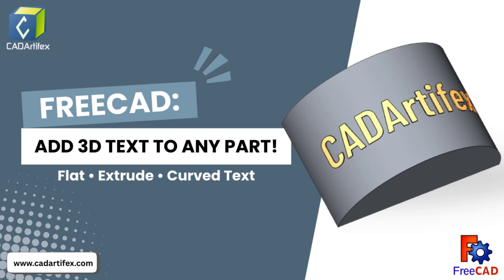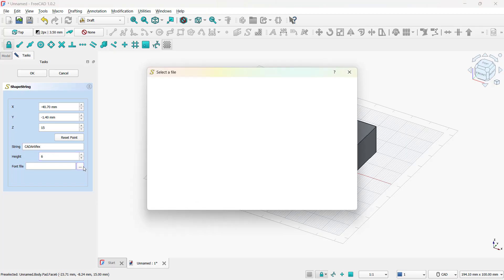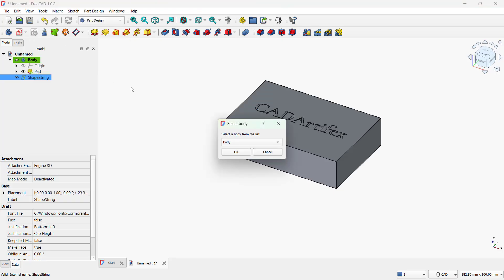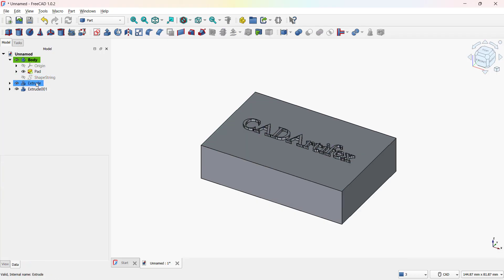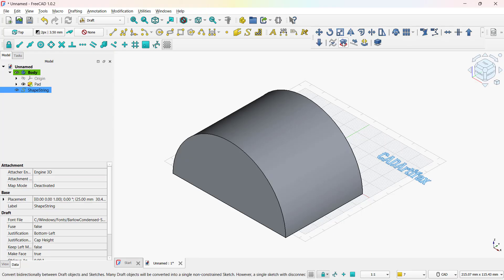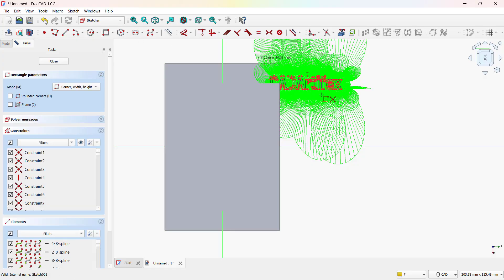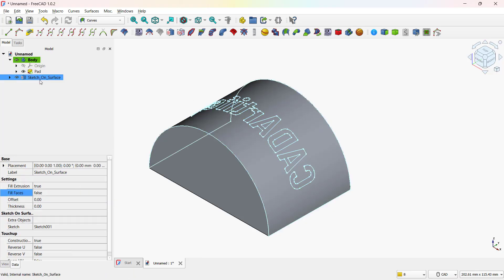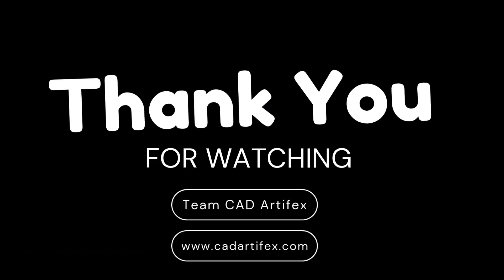How to Create & Wrap 3D Text in FreeCAD (Step-by-Step)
In this step-by-step FreeCAD tutorial, you’ll learn how to create, extrude, and wrap text on 3D models. We’ll start by adding text to a flat surface, then extrude it in the Part workbench, and finally project text onto a curved face using the Curve workbench.

✨ What you’ll learn in this video:
Adding and positioning text with the Draft workbench
Extruding text in the Part workbench
Applying colors and appearances to text
Wrapping text on curved surfaces using the Curve workbench

This tutorial is perfect for beginners who want to make their FreeCAD models more professional with custom 3D text.

CADArtifex is an independent publisher of the Computer-Aided Design, Manufacturing, and Engineering textbooks. The company was founded by Sandeep Dogra, in the year 2015, with the vision to provide best quality engineering learning solutions to the engineering students and professionals.

In a short span of time, CADArtifex has established its pioneering presence in worldwide markets by publishing high quality engineering textbooks on various CAD/CAM/CAE applications. CADArtifex takes meticulous care in authoring and publishing textbooks; focusing on the generic and specific industrial technology requirements, innovations, and demands of our readers, which include students, professionals, and faculty members. Our dynamic work culture and decades of diverse industry experience passionately pronounces our lasting commitment to quality and technical accuracy of our textbooks. CADArtifex is committed to continually enhancing and enrich its products.